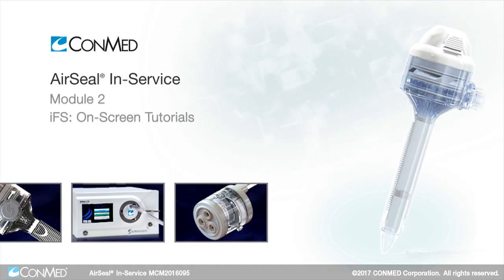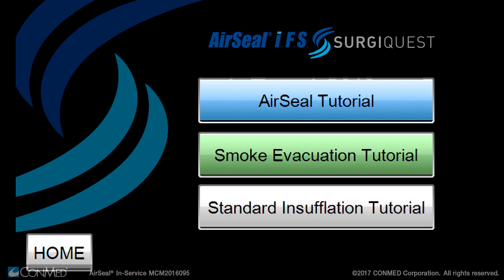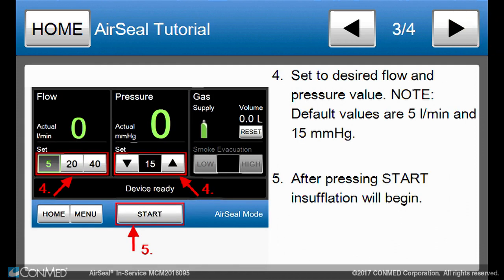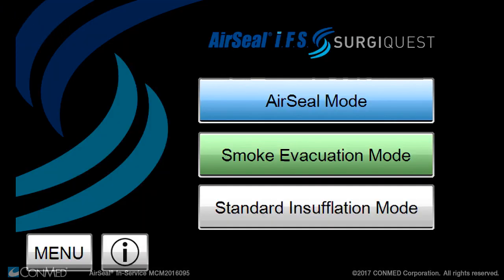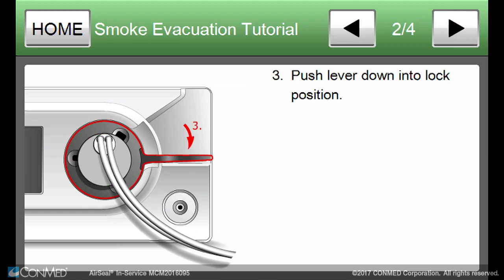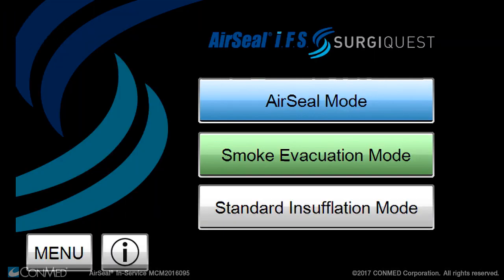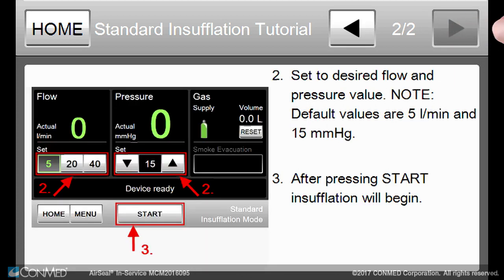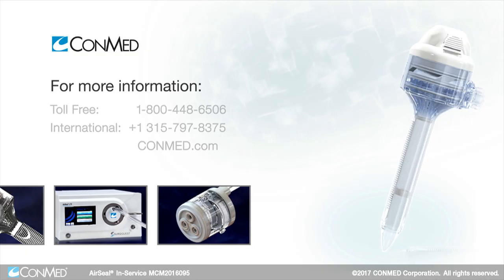AirSeal In-Service: Module 2 - iFS On-Screen Tutorials